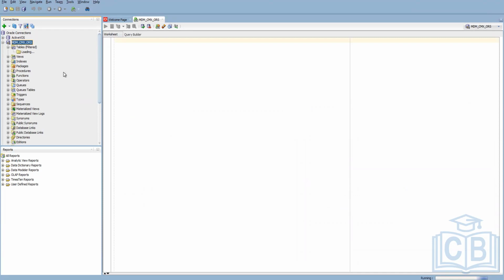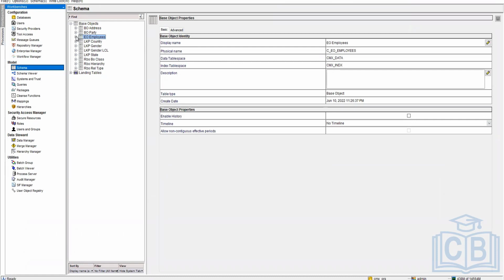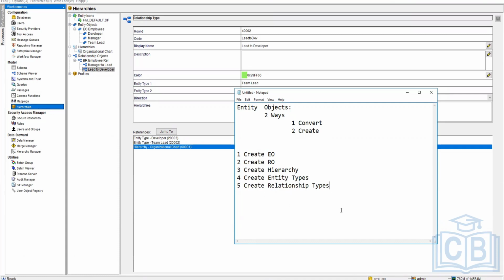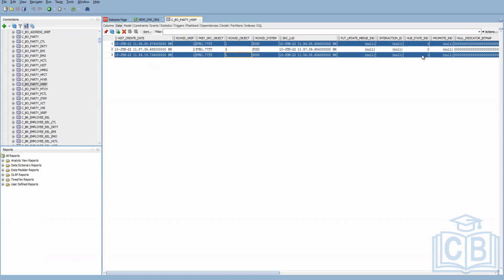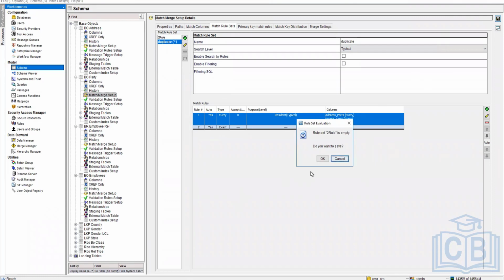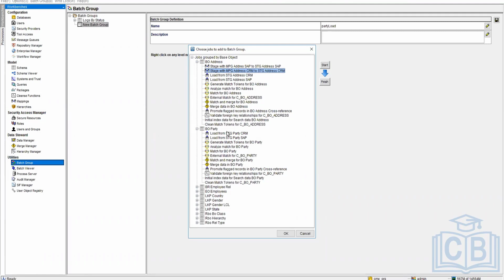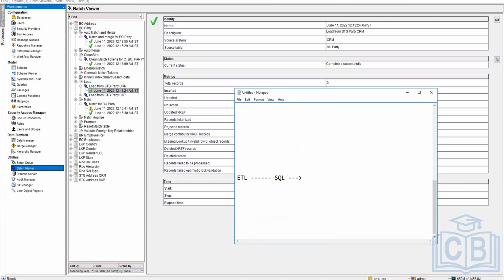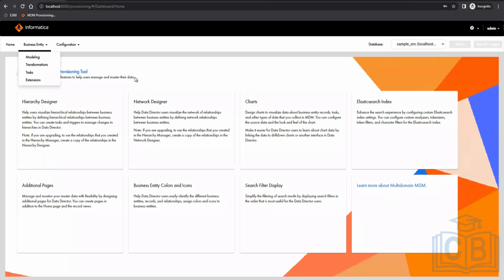What is Informatica MDM | Informatica MDM Tutorial | Informatica MDM Videos | CyberBrainer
This CyberBrainer Informatica MDM tutorial video will help you understand and learn informatica MDM in detail.
This informatica MDM tutorial is suitable for both beginners and professionals looking to improve their skills in informatica.

These Informatica MDM tutorial videos can help both new and experienced developers, administrators, and analysts.

Topics addressed include: Matchmerge details and Hierarchy Manager